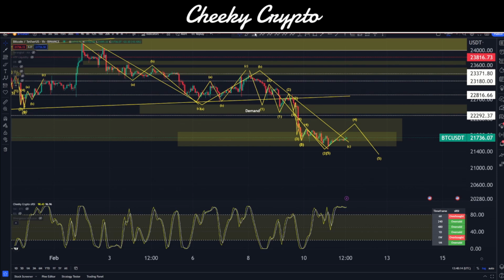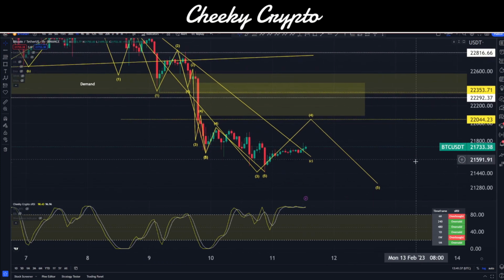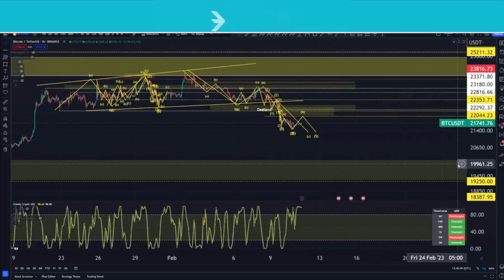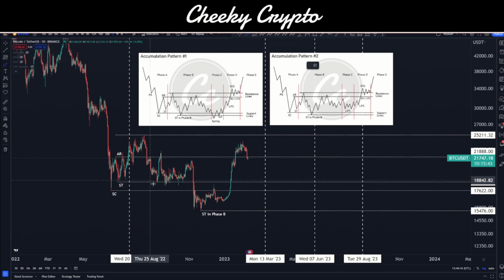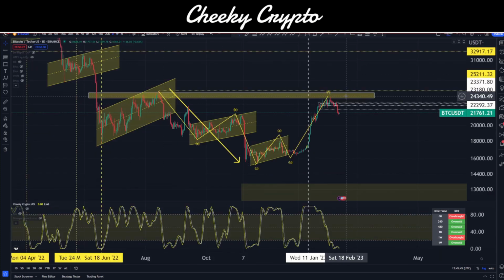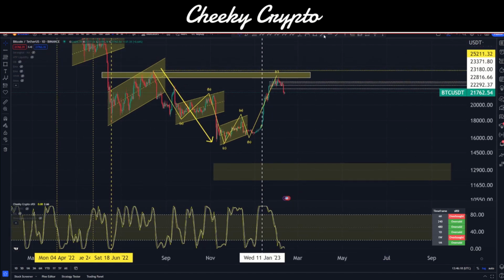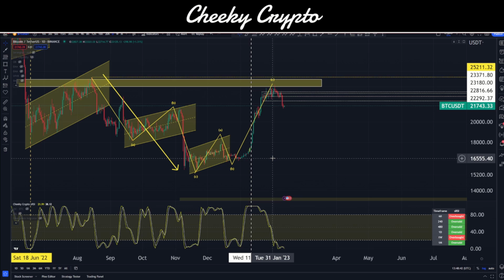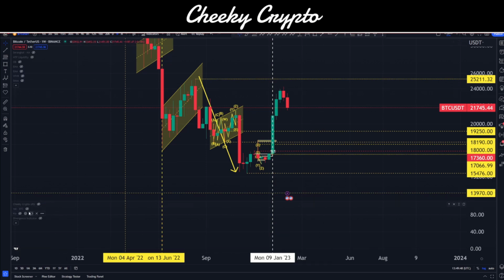Bitcoin BTC Video